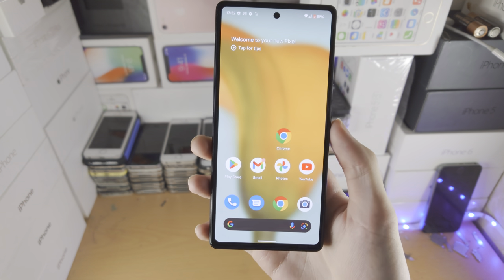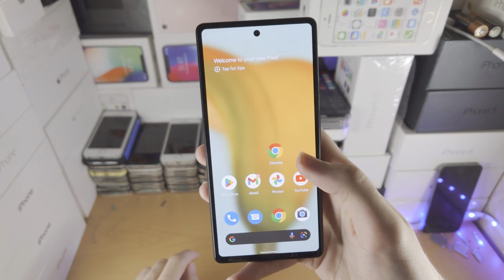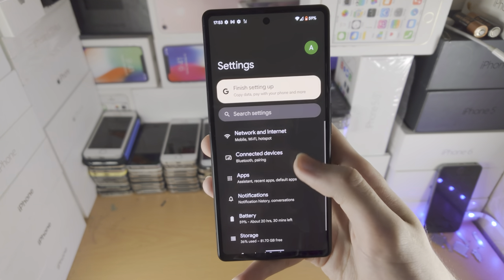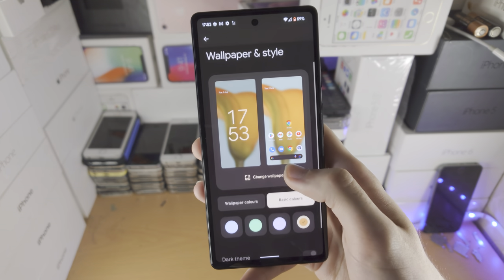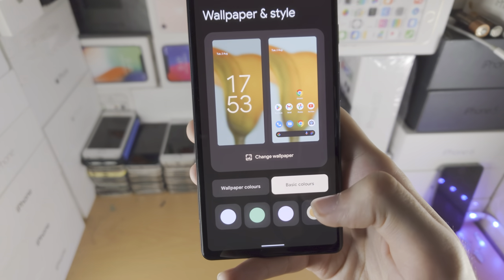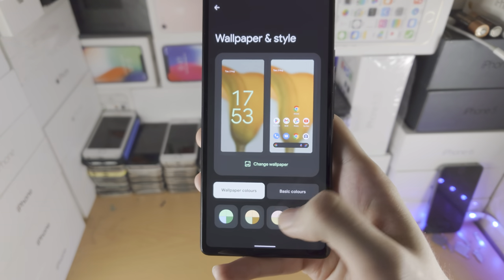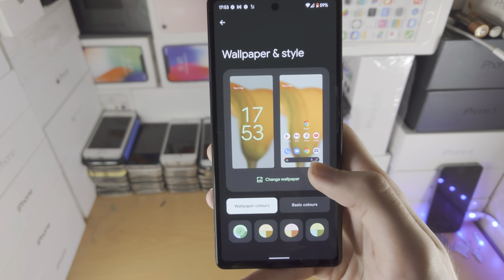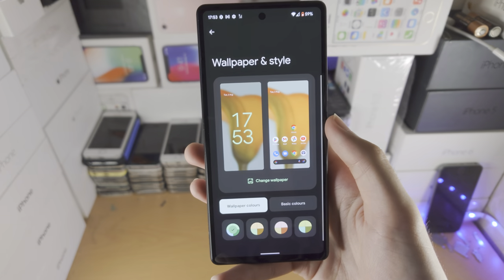How To Change Clock on Google Pixel 6a [Customize Color]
Google Pixel 6a change clock | How to change clock on Google Pixel 6a! Do you own the Google Pixel 6a and want to change clock? If so, this video is for you! I will teach you how to change clock on Google Pixel 6a in this tutorial. By the end of this guide, you will know how to customize and change the clock colour on Pixel 6a.